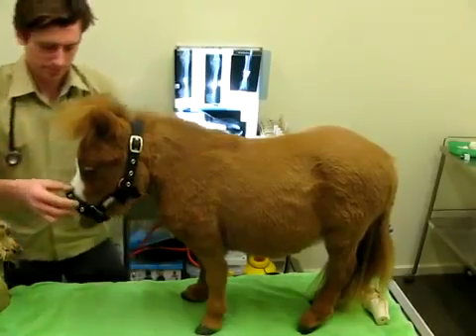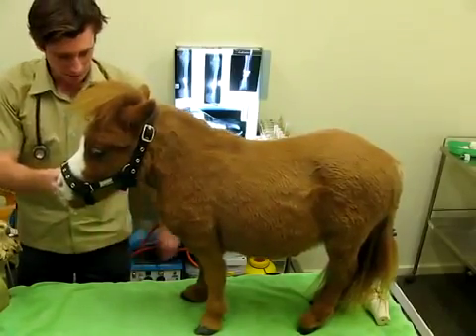Pony Or Horse